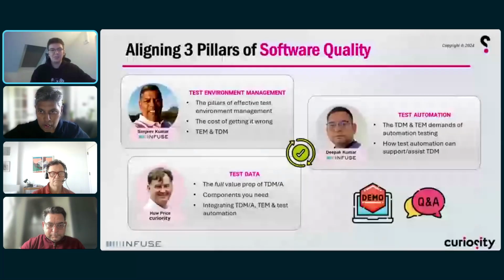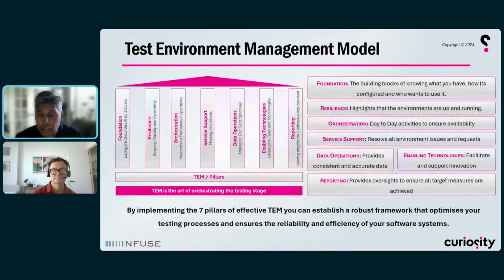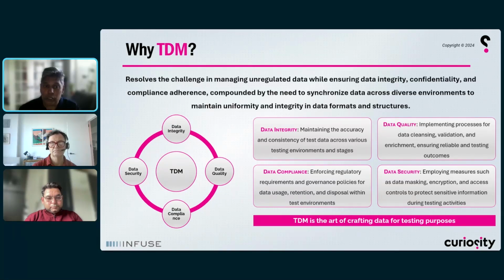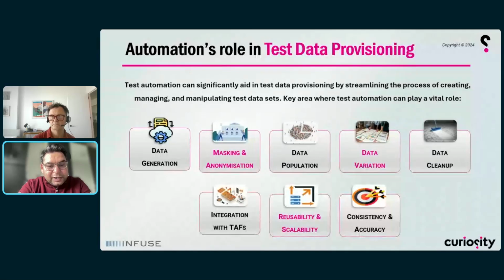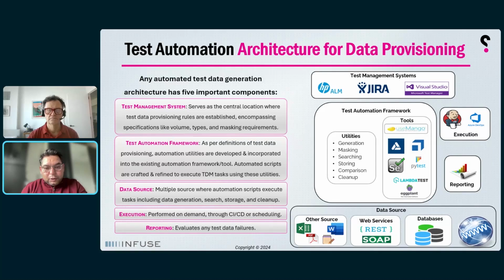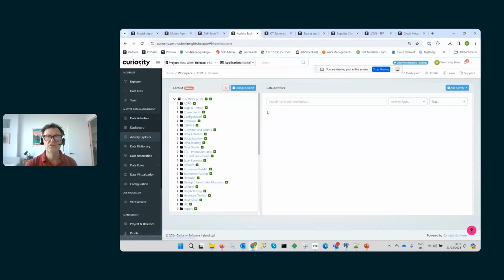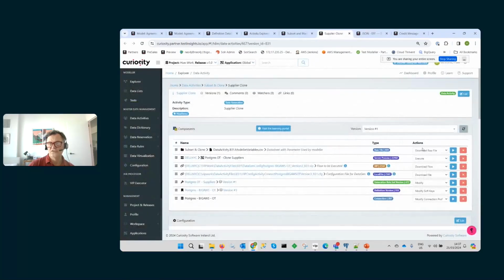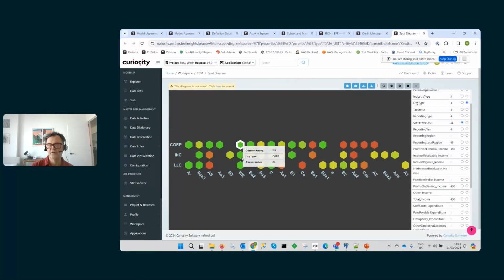Better Software, Faster: How 3 Quality Experts Align Test Data, Environments & Automation | Webinar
Is test and environment management hindering your testing and development? Watch this webinar to see how a holistic software quality ecosystem accelerates releases, mitigates risks, and boosts your software value.

How can your developers work twice as fast [1], with rigorous automated tests ready for every code change?

Fit-for-purpose, parallel environments and data are prerequisite to agile development, CI/CD, DevOps and automated testing. Yet, enterprises today still focus narrowly on churning out more test cases and scripts, letting inaccurate and unavailable test environments bring releases to a standstill.

This webinar will gather a test data inventor with 30+ years’ experience, a veteran Test Environment Manager, and a long-time Test Automation Architect. Live on air, they will construct a quality engineering architecture, teaching you to align 3 pillars of software quality: Environments, data, and automation.

Head of Test Environment Management, Sanjeev Kumar, will first detail the pillars and ROI of effective non-production environment management. Test automation veteran, Deepak Kumar, will then discuss why automation demands continuous environment refreshes and richer, parallelised test data. Huw Price, nicknamed “the Godfather of test data”, will conclude by demoing automated techniques for creating complete and compliant data on demand, provisioned into instantly available environments.

Meet the Speakers:

Huw Price, Chairman, Curiosity Software. Huw has been described as “the Godfather of test data”.  He co-founded his first test data start-up in 1995, and has helped invent some of the first publicly available solutions for data masking, generation, and self-service data provisioning. He is a serial test data inventor, and has worked with the world’s largest organisations in banking, finance, government, insurance, healthcare, and beyond.

Sanjeev Kumar, Head of Test Environment Management, Infuse Consulting. Sanjeev has been a non-production environment manger for over 20 years, leading transformations at Global 200 banks, energy providers, retailers, educational institutions and beyond. He takes a holistic approach to test environment management (TEM), with deep understanding of its dependencies on test data management, service virtualization, automation, and DevOps.

Deepak Kumar, Test Automation Architect and Manager, Infuse Consulting. Deepak has dedicated the past 14 years to building high-performance test automation teams, in industries ranging from manufacturing and higher education, to banking and finance. He deploys a range of industry best practices and standards to maximise the value of automated testing at enterprise scale, including a thorough understanding of how test automation supports and benefits from effective data and environment management.